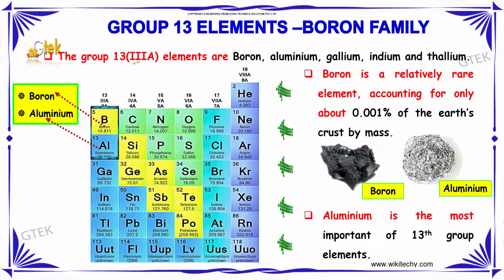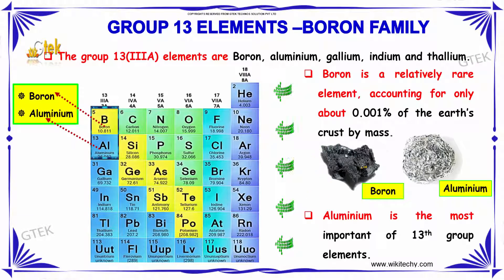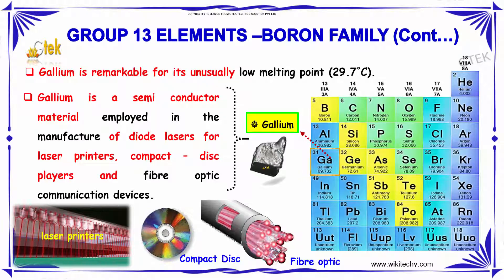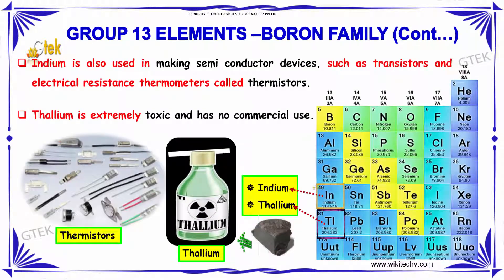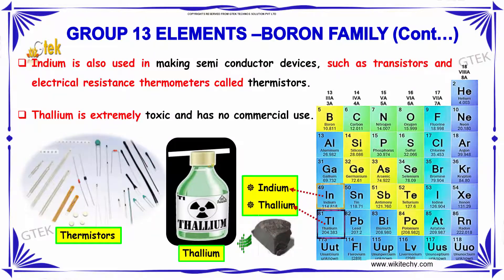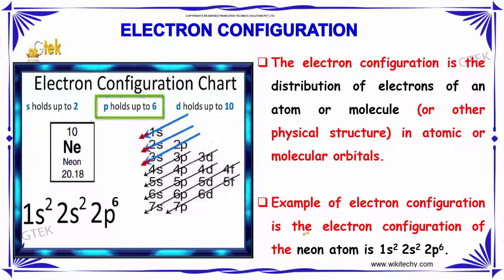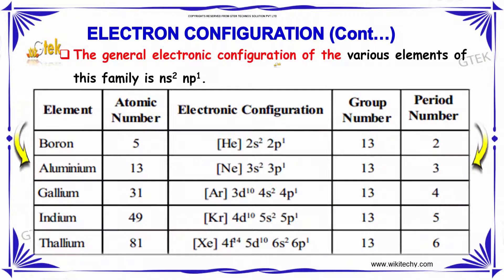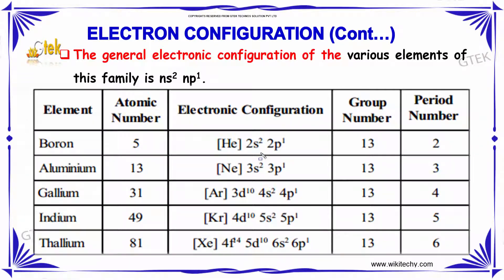group 13 elements Boron family p block elements class 12 chemistry subject notes lectures cbse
group 13 elements Boron family  p block elements class 12 chemistry subject notes lectures cbse iitjee neet

group 13 elements Boron family  p block elements Top most best online video lectures preparations notes for class 12 chemistry CBSE IIT-JEE NEET exam +2 / 12th std standard intermediate PUC college exams preparations tips and tricks all questions with solutions

boron element
boron elements periodic table
boron elements properties
elements boron bonds with
boron element atomic mass
boron element physical and chemical properties
the elements boron antimony and silicon are all
boron element chemical properties
boron element electrons
boron element valence electrons
boron element formula
boron family elements periodic table
boron group element properties
boron element protons neutrons electrons
physical properties of boron
interesting facts about boron
boron boiling point
boron periodic table
The Element Boron
boron group element

Pre-primary
Primary
Middle/ upper-primary
Senior secondary
inter college